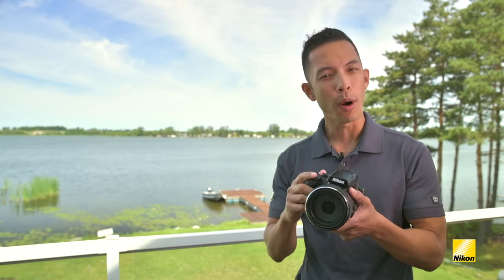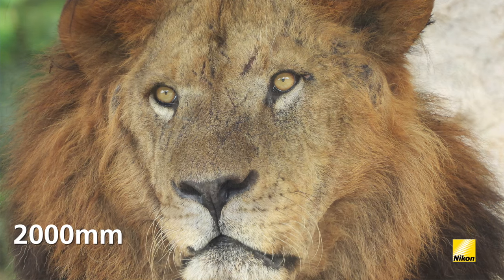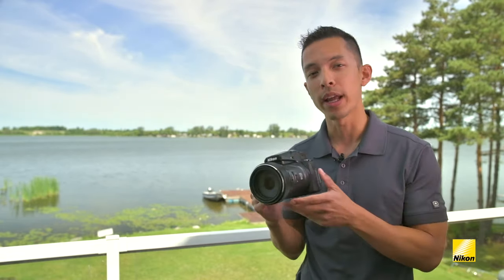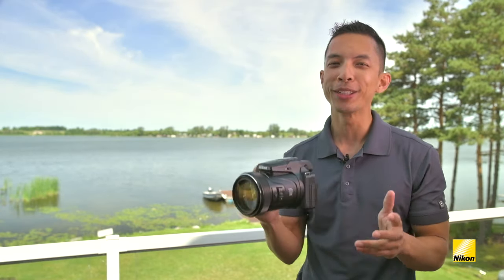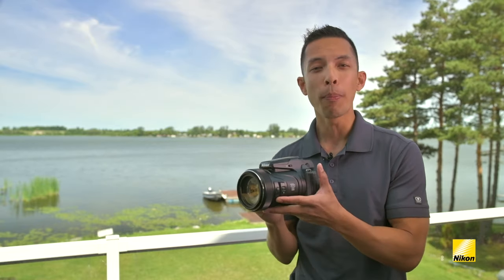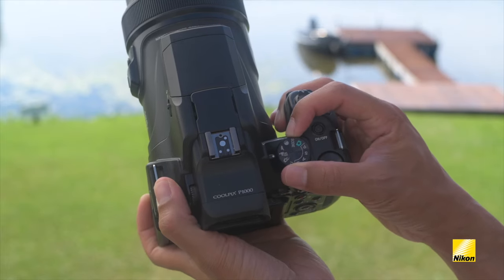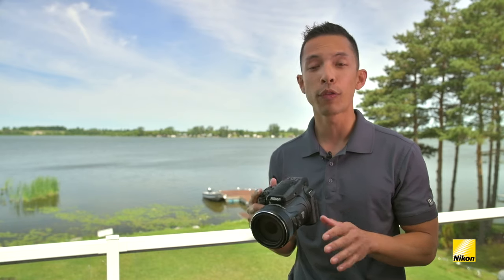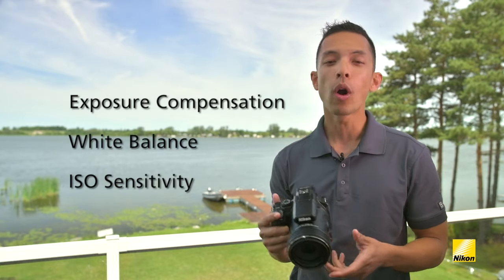Introducing the new Nikon Coolpix P1000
In this video, Nikon Canada’s Mark Cruz discusses the new Coolpix P1000, a compact camera that provides an amazing 125x optical zoom, making it a great choice for any bird or wildlife photographer. It’s the perfect companion to have in your DSLR kit!